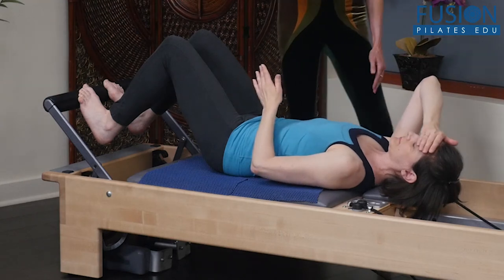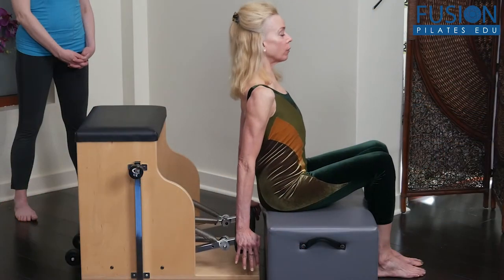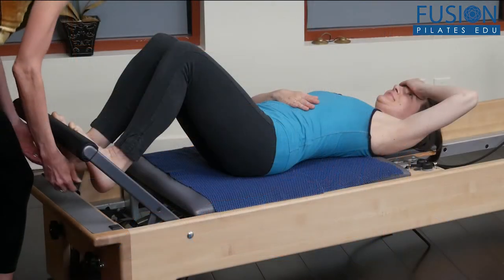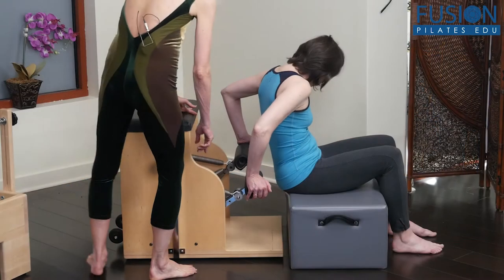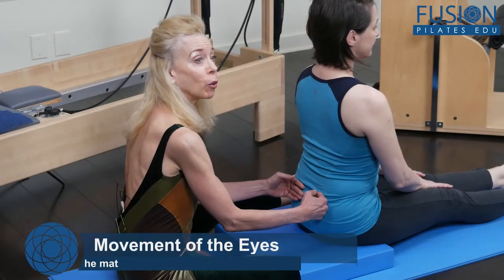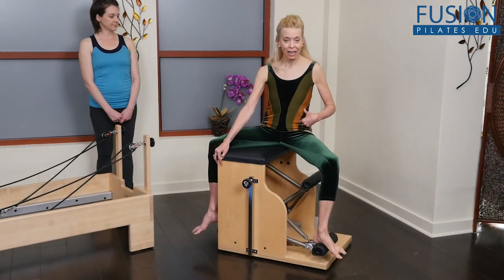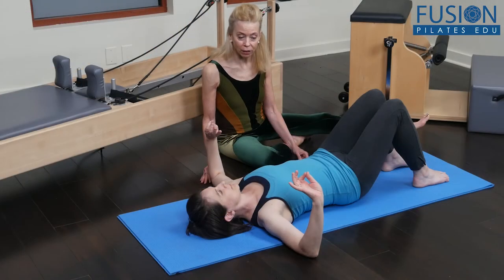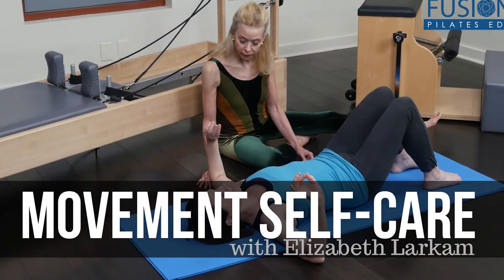Movement Self-Care by Elizabeth Larkam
Most movement teachers and Pilates instructors have at one time experienced burnout from long days of teaching and prioritizing our clients’ wellbeing over our own.

In this online Pilates workshop, Elizabeth Larkam shares science-based techniques for movement self-care. You will learn mat and equipment exercises that can help rejuvenate the body, restore energy, and set you up for a successful and sustainable teaching practice. These movement sequences are beneficial for instructors but can also be taught to clients who need some movement self-care at home.